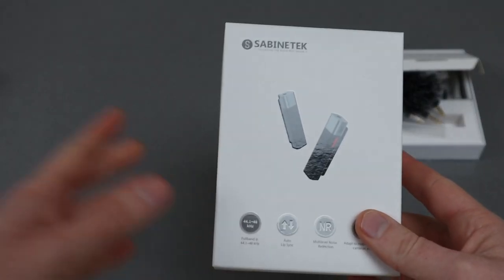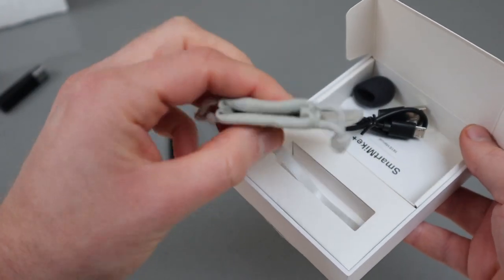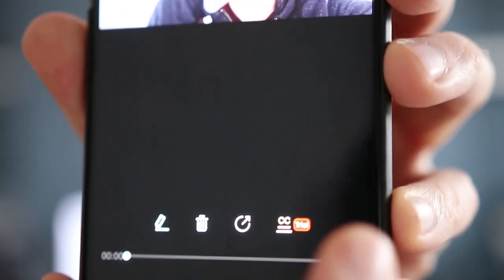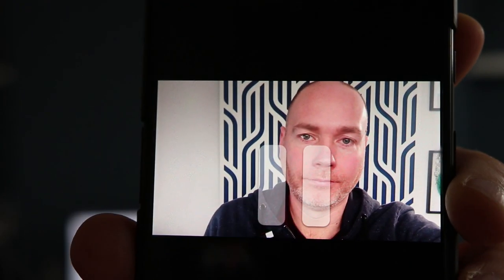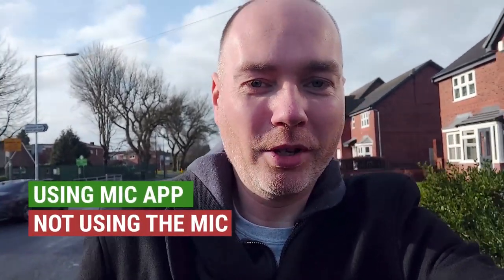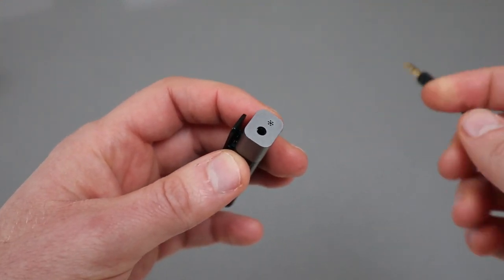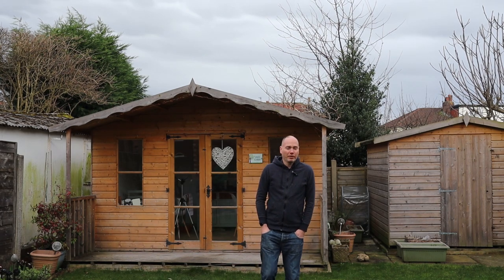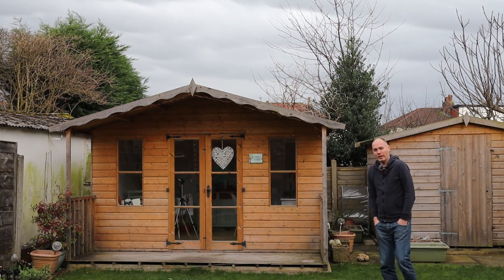SmartMike+ Review - Clip-on Lavalier Lapel Mic for DSLR Camera/Mobile filming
Review of the SmartMike+ a hands-free Bluetooth clip-on microphone that can be used with your mobile, DSLR, or anything that has a mic input (assuming you get two of them). It's available from: